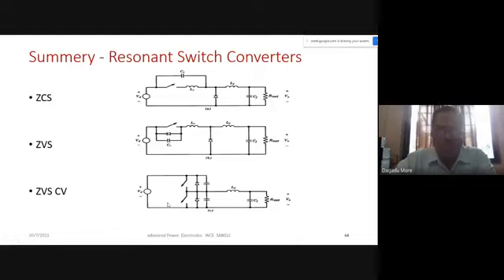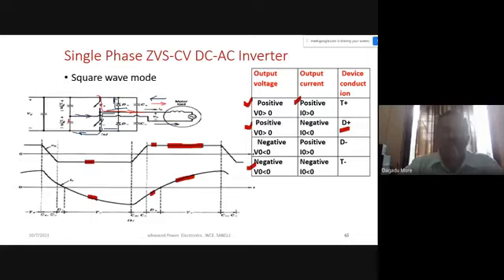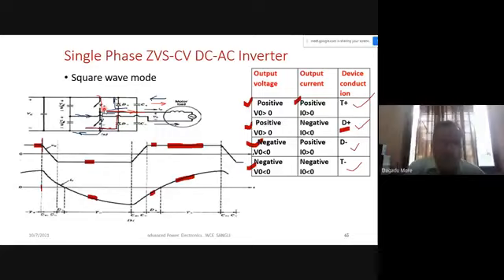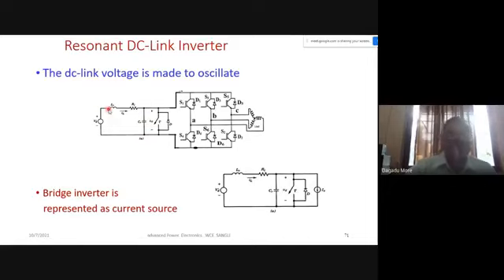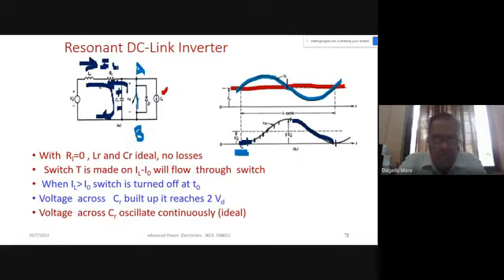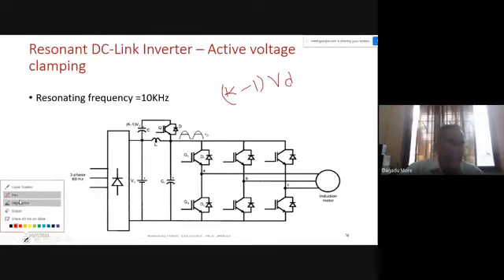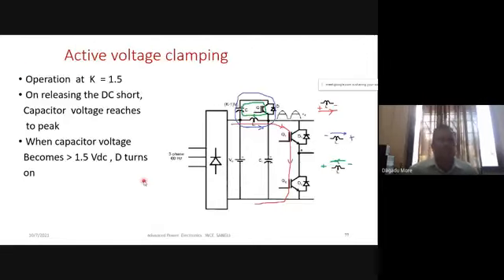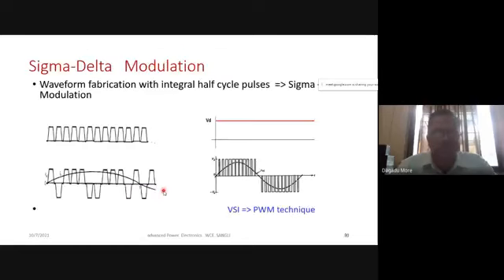26 APE Lecture No 26 ZVS CV converer and Reasonant link Inverter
Single phase ZVS-CV inverter, three phase  ZVS-CV inverter.  three phase  reasonant DC link  inverter. active voltage camping provided to the three phase reasonant link inverter.